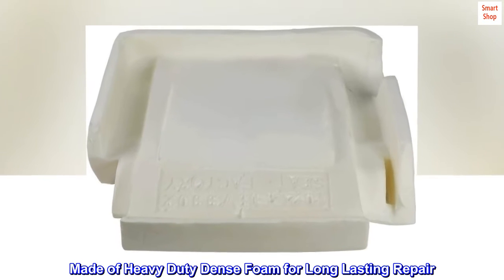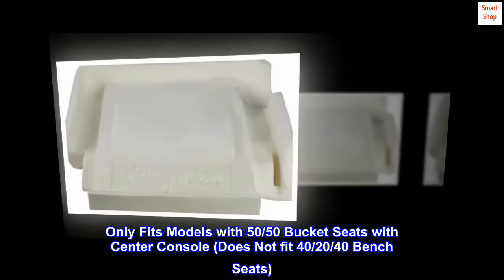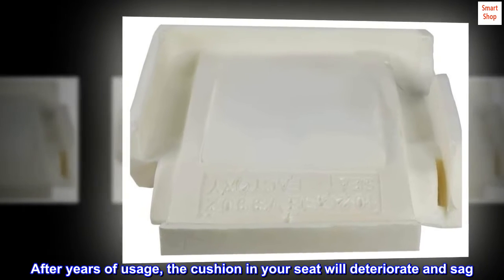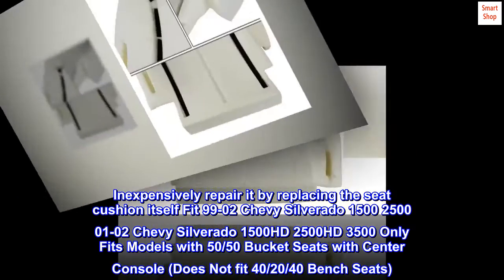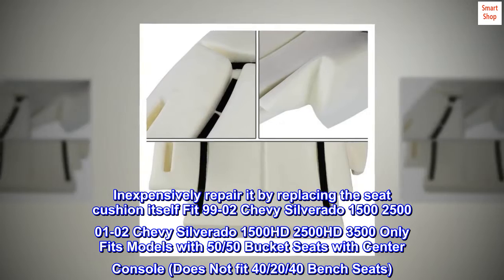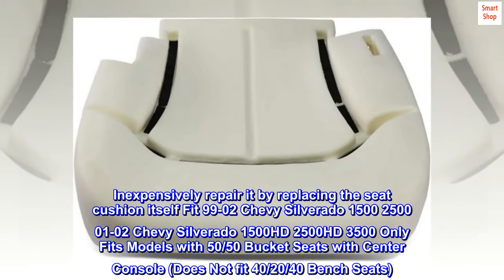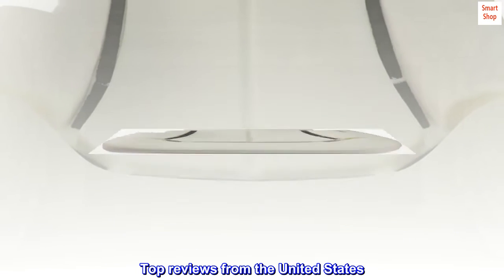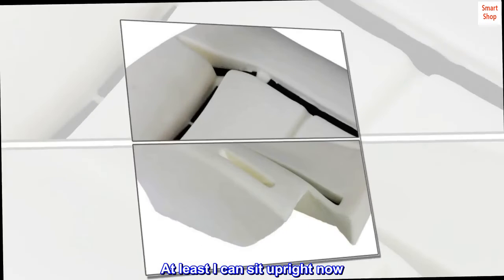DNA Motoring ZTL-Y-0037 Front Driver Side Bucket Seat Bottom Lower Cushion Pad Upgrade,White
Made of Heavy Duty Dense Foam for Long Lasting Repair
Exact Oem Specifications to Replace Factory Part
Fully Replaces Existing Seat Cushion
Fits Driver Side Lower Seat Cushing
Only Fits Models with 50/50 Bucket Seats with Center Console (Does Not fit 40/20/40 Bench Seats)
After years of usage, the cushion in your seat will deteriorate and sag. Inexpensively repair it by replacing the seat cushion itself Fit 99-02 Chevy Silverado 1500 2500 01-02 Chevy Silverado 1500HD 2500HD 3500 Only Fits Models with 50/50 Bucket Seats with Center Console (Does Not fit 40/20/40 Bench Seats)

It’s good for the price
I mean if your seat is old then the seat frame or the mechanics could have problems but if you can get past that, and installing this it definitely feels like a brand new seat though sits slightly higher. At least I can sit upright now. I recommend